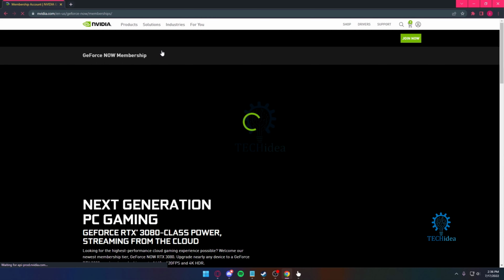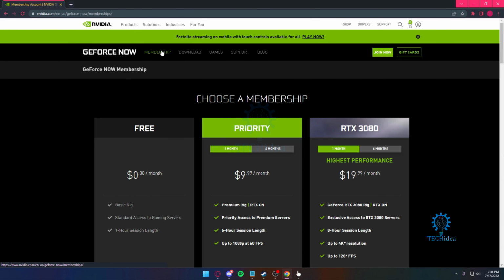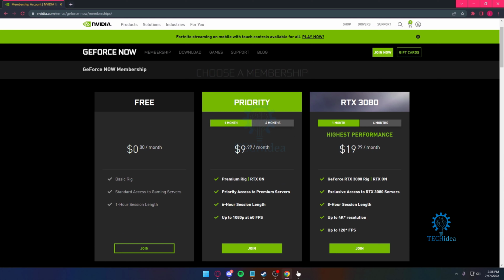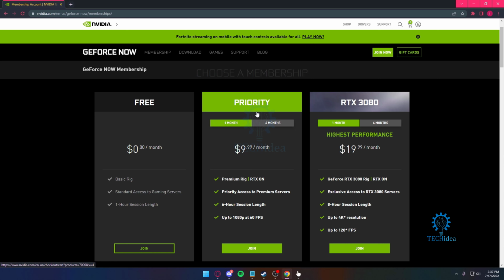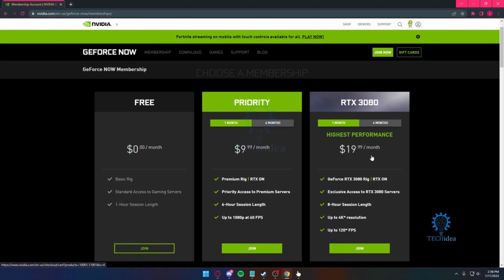Geforce Now Free - Geforce Now Free Games 2025 [New Method]